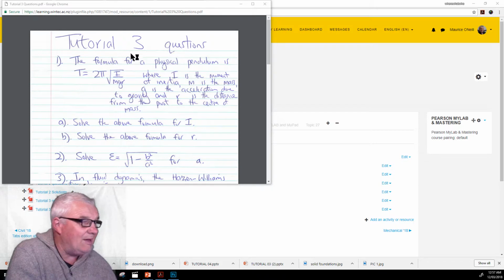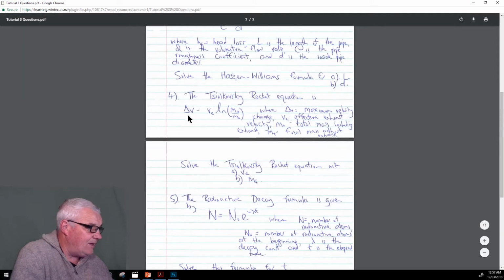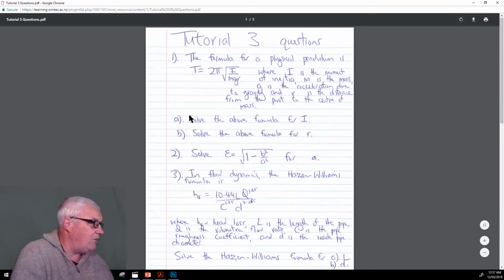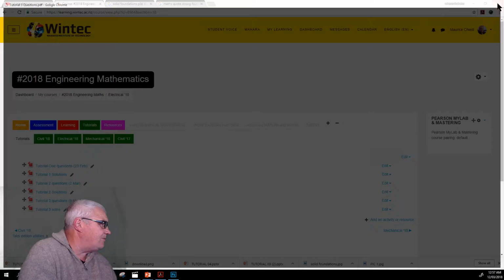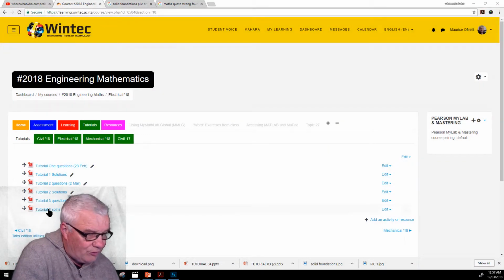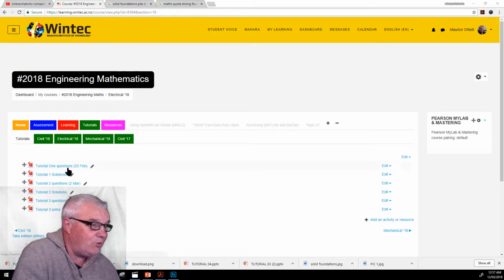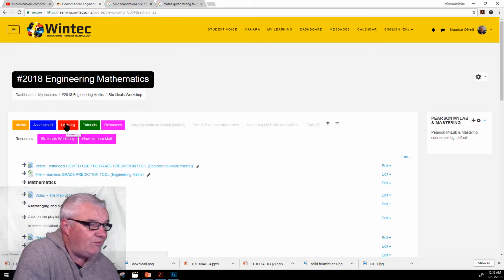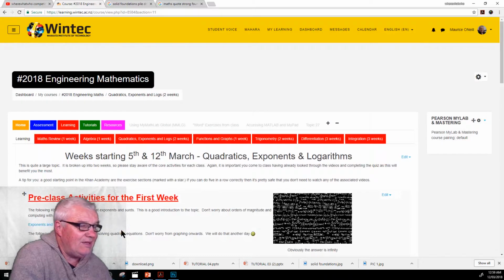maurieos 2018 ENGINEERING MATHS TUTORIAL 04